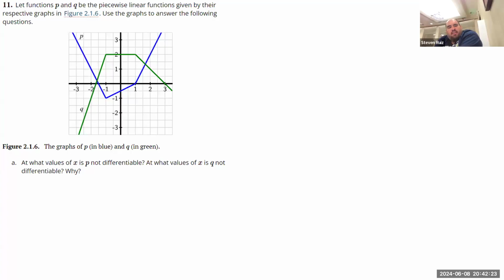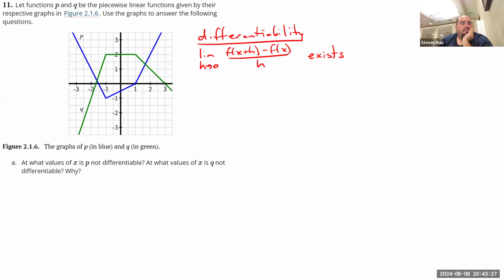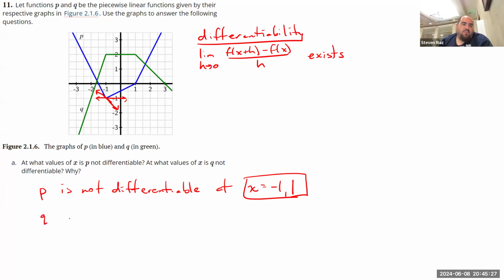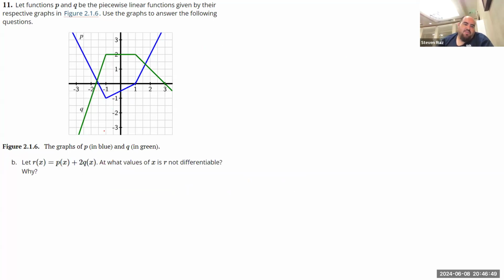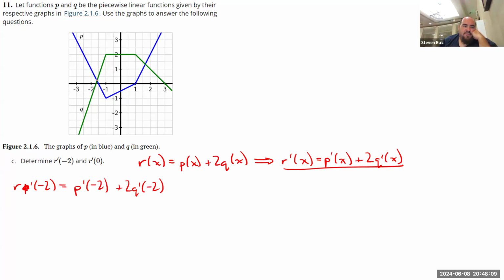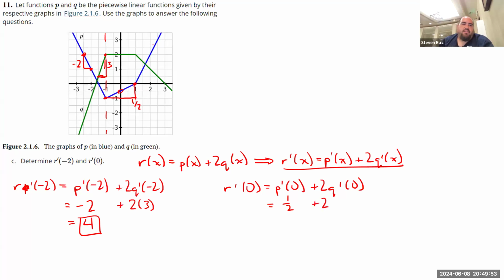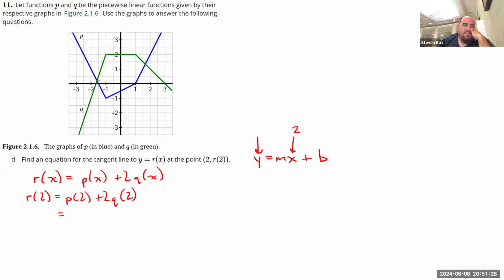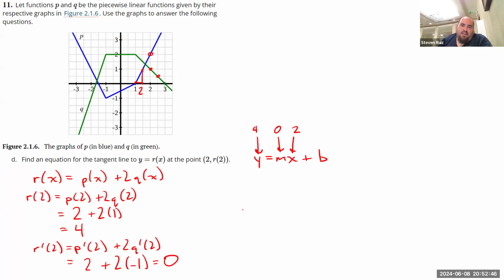MAT 221 - Summer 2024 - Exercise 2.1.11